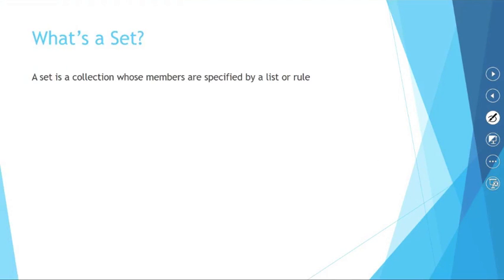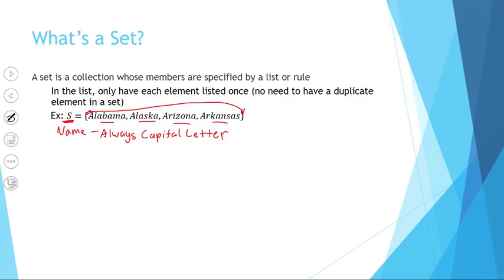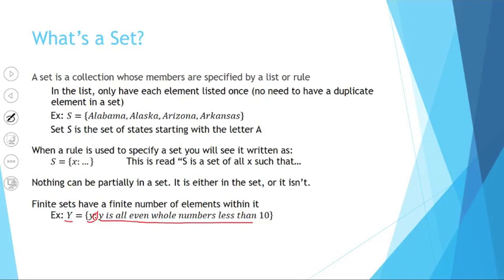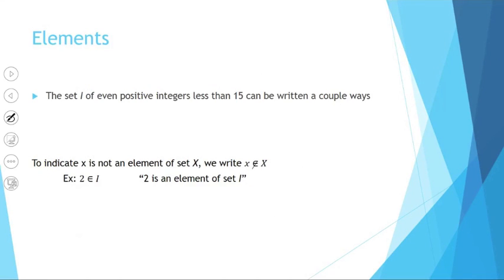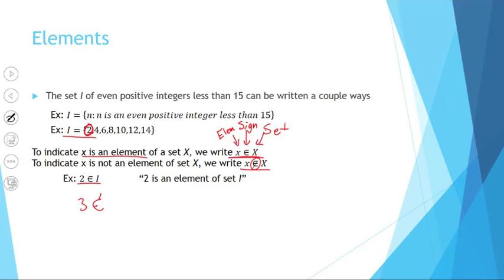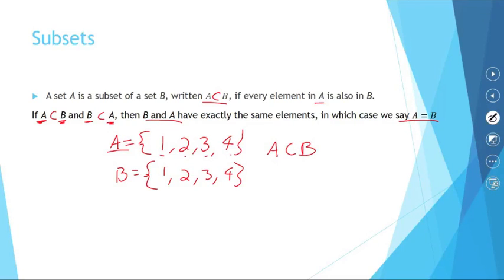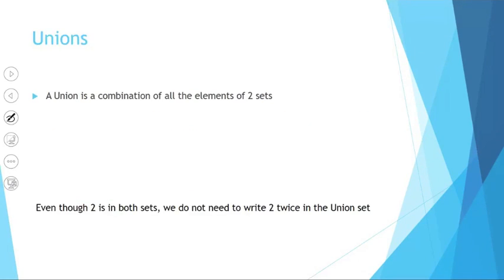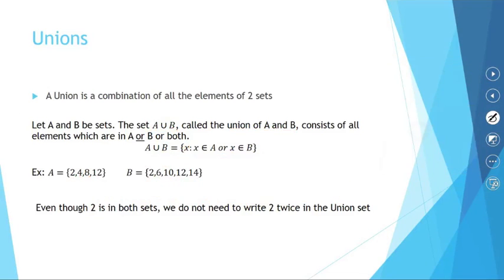Chapter 1-1 Review of Sets and Set Operations